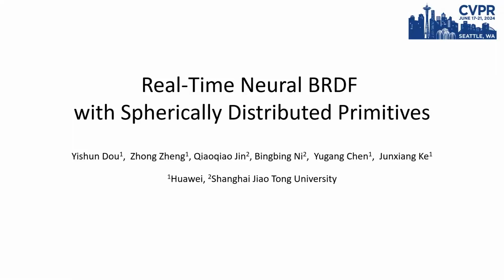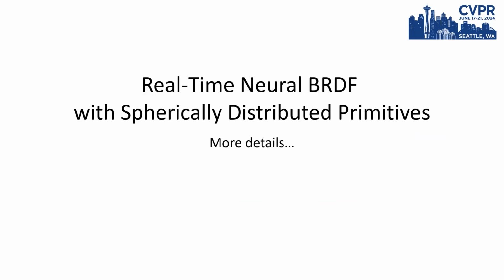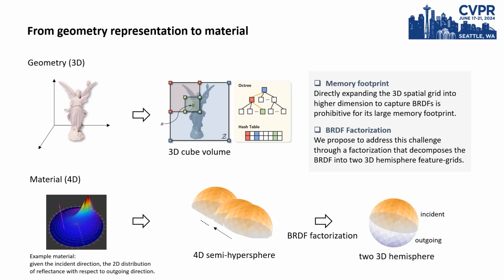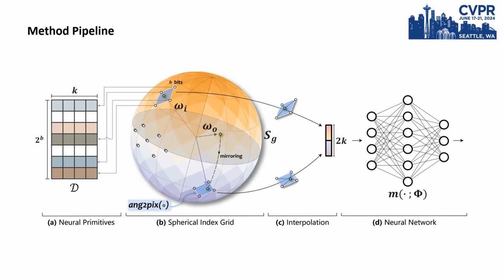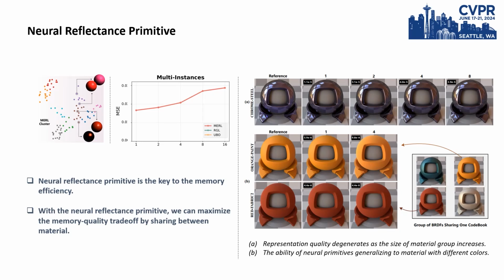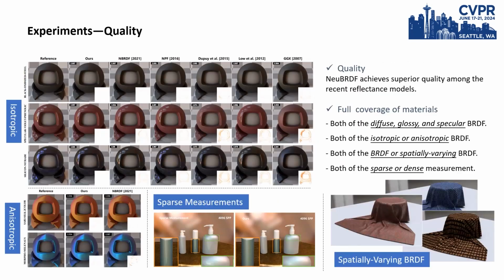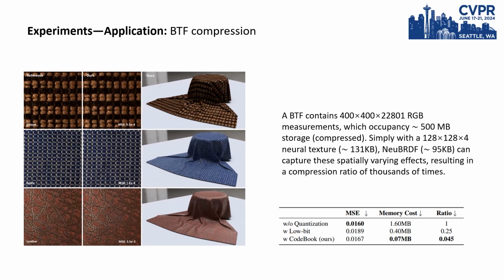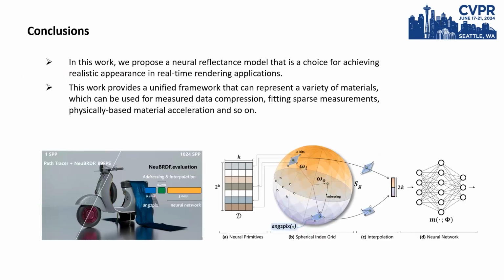Real-Time Neural BRDF with Spherically Distributed Primitives. [CVPR 2024]